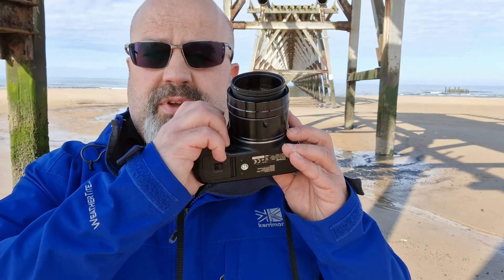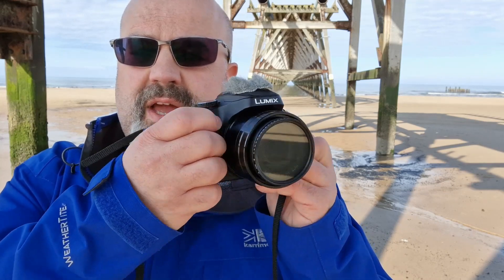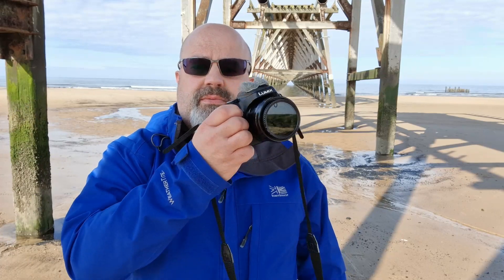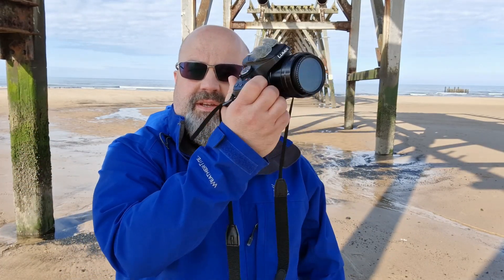ICM Photography with any camera - expensive gear is not required | Lumix FZ82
ICM photography is very popular but with celebrity photographers creating videos on the subject, using expensive kit, you'd be left thinking this is something you can't do with a budget camera.  This is simply not true.

In this video, I'll explain the basic set up using a cheap ND filter as well as some of the movements to create the motion in the photos.  I have included the camera settings I shot the photos on,  in the video, so you can replicate the settings.

Song: Water Rail
Artist: Kia